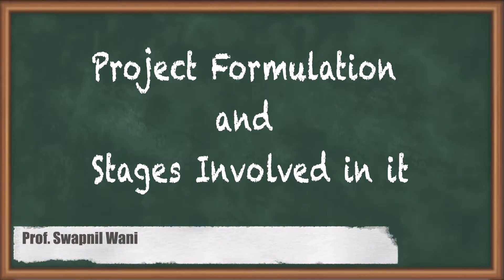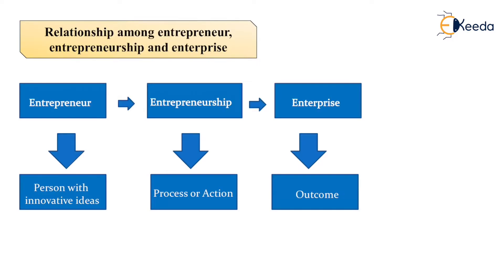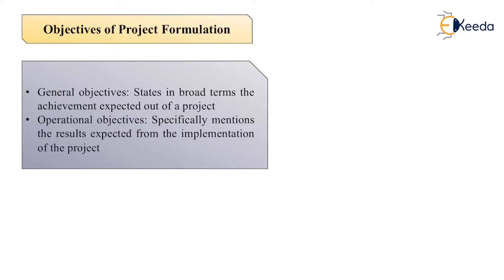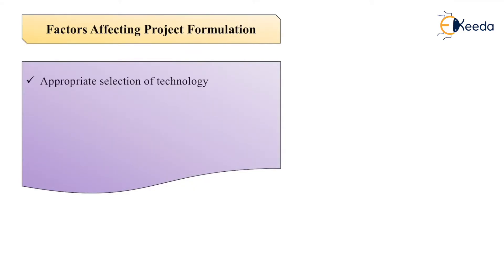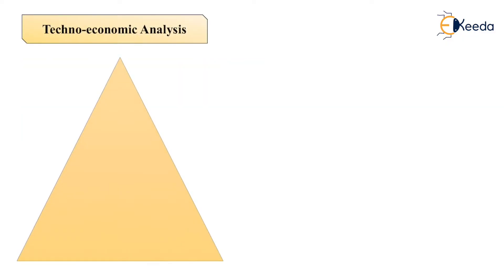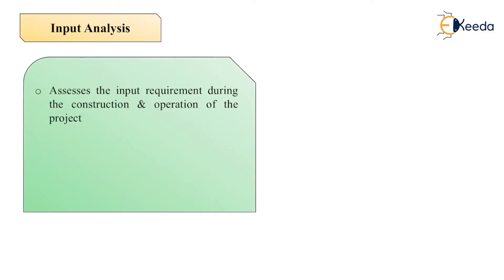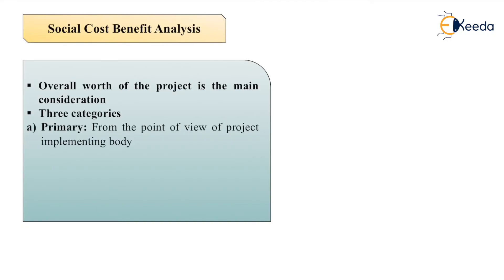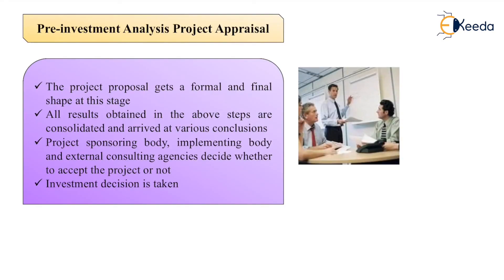Project Formulation and Stages Involved in it - Construction Projects and Report Preparation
Subject - Appraisal and Implementation of Infrastructure Projects

Video Name - Project Formulation and Stages Involved in it

Chapter - Construction Projects and Report Preparation

Watch the video lecture on Topic Project Formulation and Stages Involved in it of Subject Appraisal and Implementation of Infrastructure Projects by Professor Swapnil Wani. Watch the Complete lecture on Engineering Academics with Ekeeda.

Happy Learning.